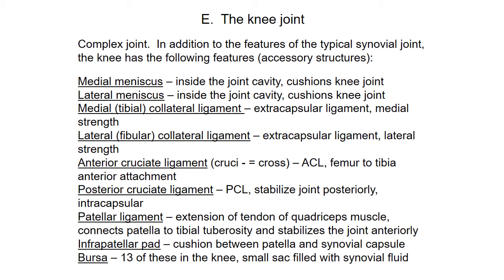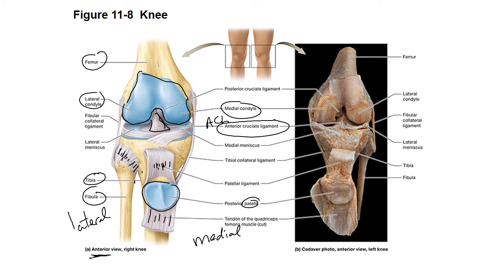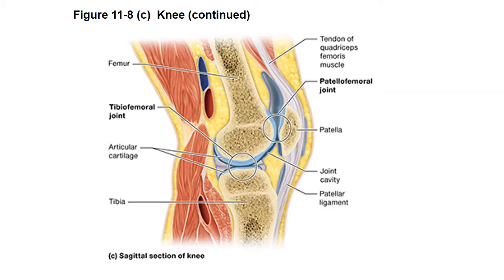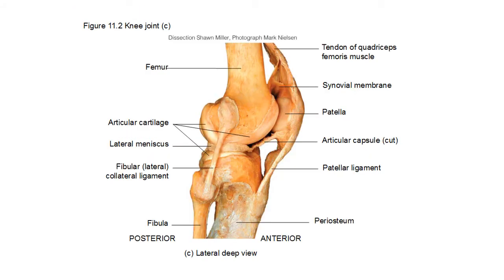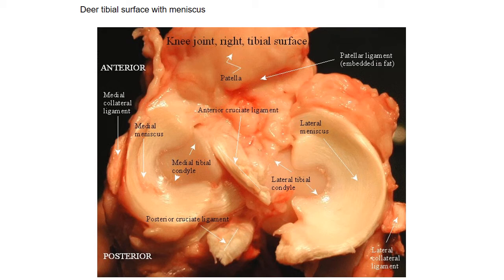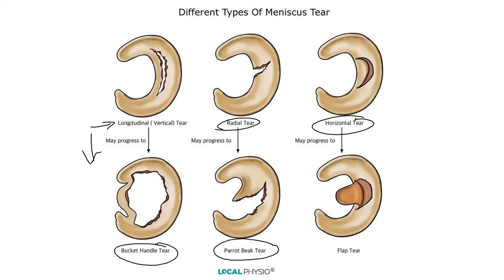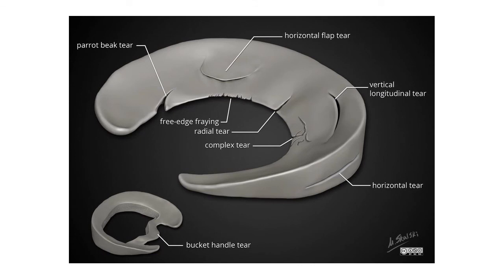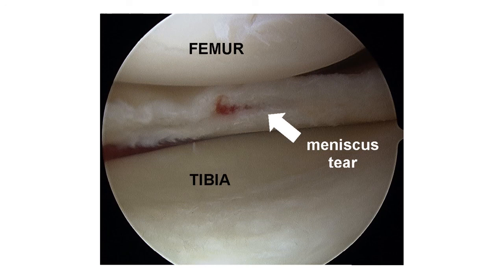Lab 9 PP - Joints - Part 5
Lab 9 PowerPoint - Joints - Part 5